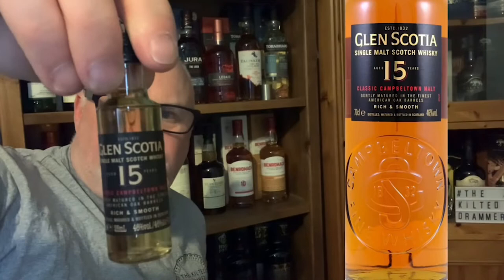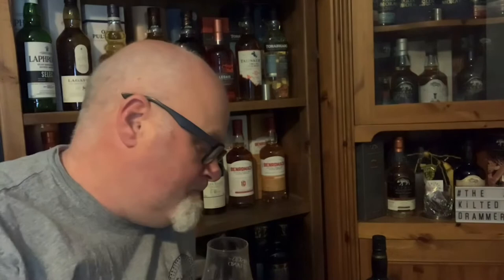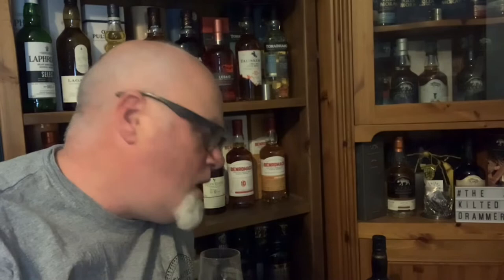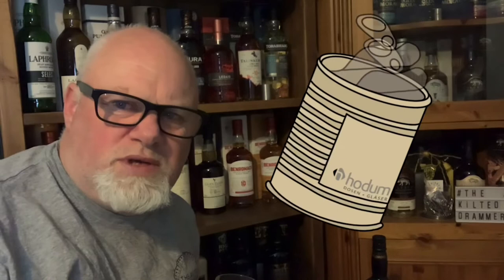Dining room Drams #41 (Glen Scotia 15 YO Whisky - gifted sample)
Review of Campbeltown Glen Scotia 15 whisky